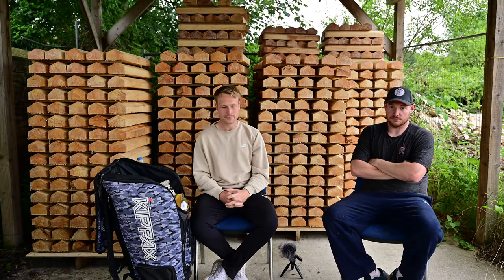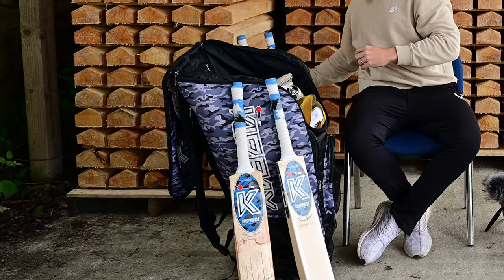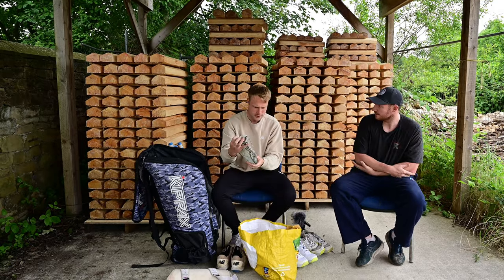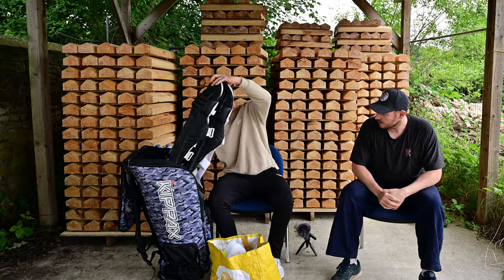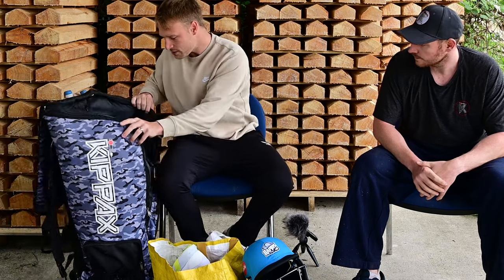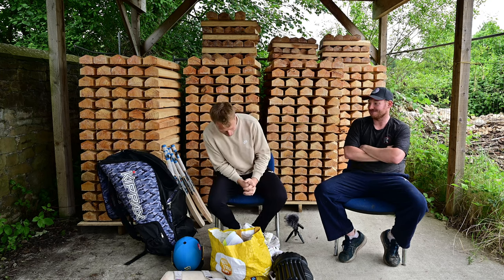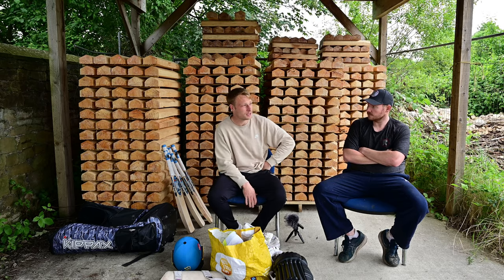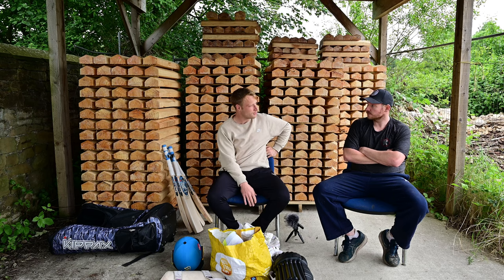What's in a Pro Cricketers Kit Bag? Matthew Waite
In this epic interview, we had the pleasure of sitting with the  Pro Cricketer, Matthew Waite. Get ready to dive into the world of cricket as we chat with Matthew and uncover all the juicy details about his game-changing Kit Bag.

Matthew spills the beans and reveals the secret weapons he keeps in his Kit Bag that has helped him conquer the cricket field. From his trusty cricket bat to the essential accessories, we get an exclusive peek into the gear that makes Matthew a true cricket superstar.

But hold on tight because that's not all! Matthew also spills the tea on his match-day routine. We get the inside scoop on his pre-game rituals, mental prep, and strategic hacks that give him the edge when it matters most. Get ready to learn from the best!

You don't want to miss this mind-blowing interview with a genuine cricket pro. Tune in now to catch a glimpse into the life of a Pro Cricketer straight from the source.

And hey, don't forget to check out our for more cricket awesomeness.

for some behind-the-scenes action and cricket vibes.

Join the cricket frenzy and use the hashtags cricketlover, cricketnews, and cricketbat to be part of the conversation.